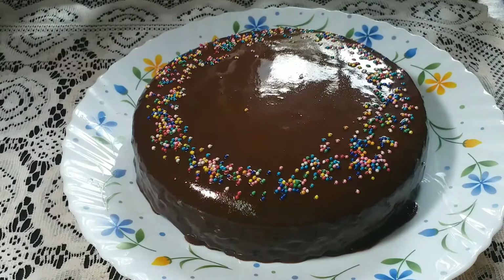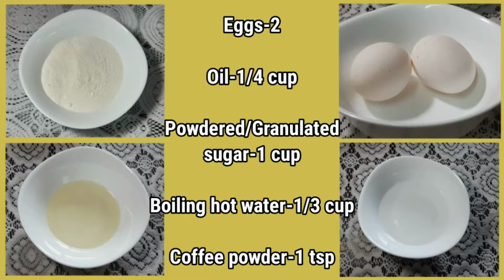The Best Ever Chocolate Mud Cake Recipe:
Hey there,
Are you wondering what you should gift your teachers this teachers day???.
Then you should try gifting a homemade decorated cake. it will definitely be very special for your teacher.
So here is anot amazing cake recipe for you. a very delicious chocolate mud cake.
Not just very delicious but this cake is really easy to make. with very few ingredients that are easily available.
A beginner will also make it very easily.
For better results you can cover the cake with chocolate sause and decorate it with sprinklers.
I'm sure everyone including you yourself will love this cake.

Video parts:
00:00-Intro
00:36-Ingredient list
01:06-Baking process
05:02-Outro